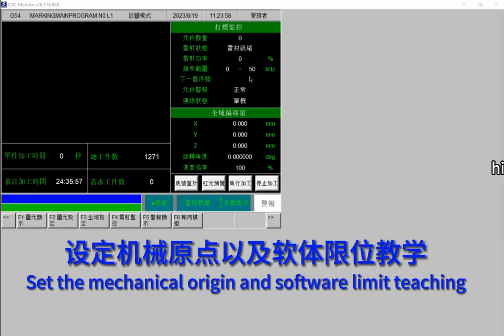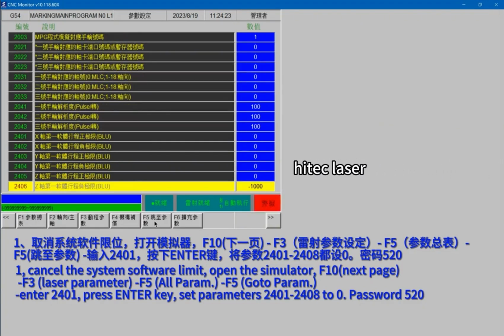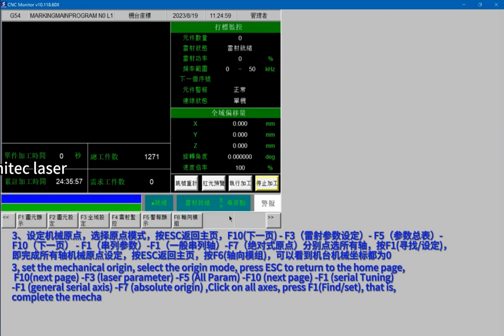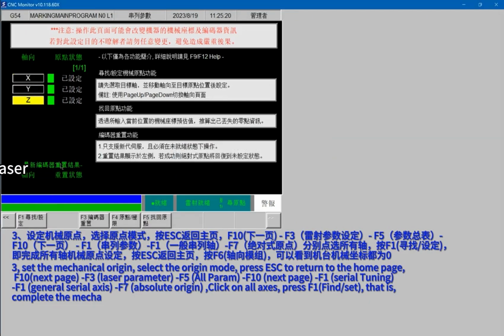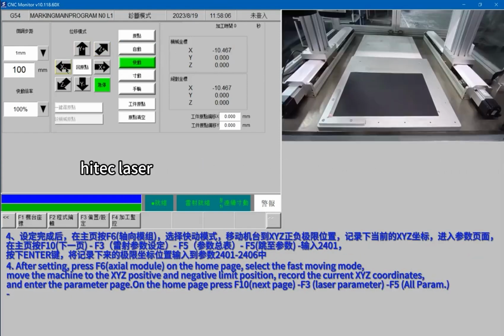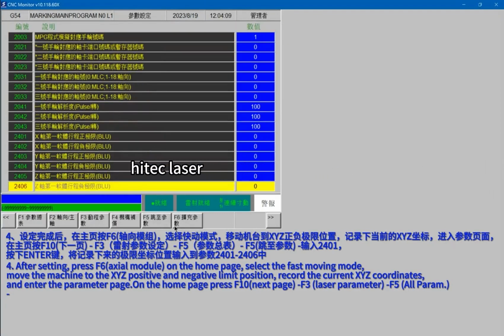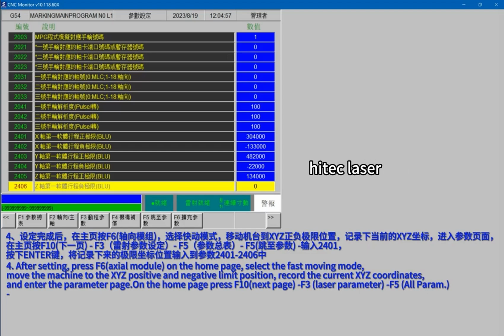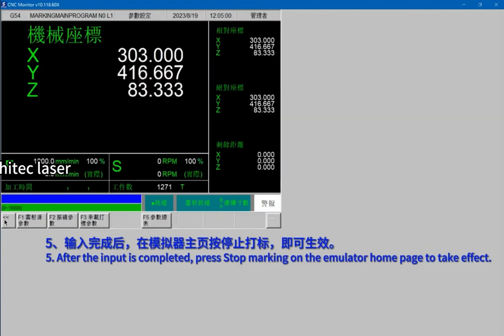How to Set Mechanical Origin in Syntec Marking Large Format Mirror Machine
In this video, we demonstrate how to set the mechanical origin (homing) in Syntec Marking software for large-format mirror laser frosting machines.

Proper mechanical origin setup is essential for ensuring accurate positioning and consistent marking, especially in large-area applications such as LED mirrors and decorative panels.

In this tutorial, you will learn:
• How to set the machine mechanical origin step by step
• The difference between mechanical origin and work origin
• Tips to ensure accurate alignment in large-format marking

This process is critical for achieving high precision and seamless results in large-scale laser marking applications.

👉 Follow us for more Syntec tutorials and industrial laser solutions.
Jinan Hitec Machinery Co.,Ltd
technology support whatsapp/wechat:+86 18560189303